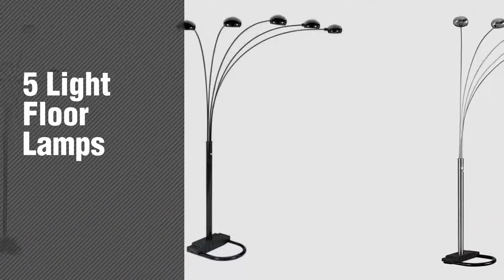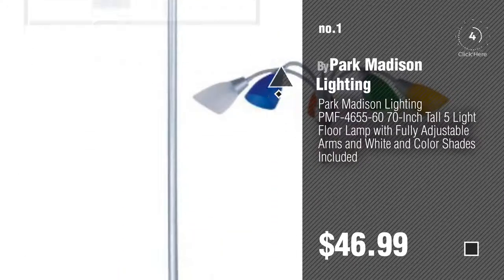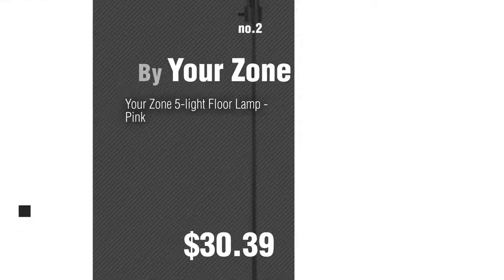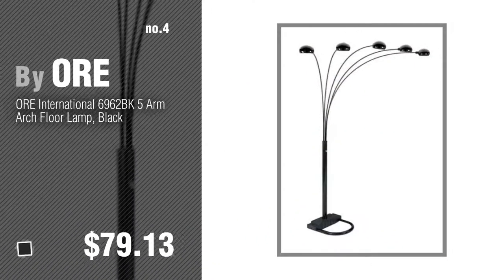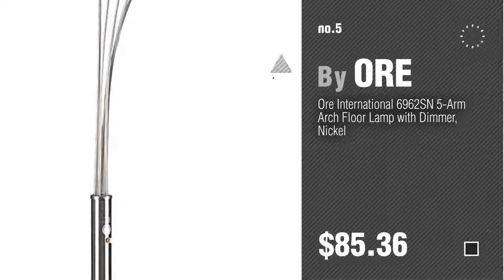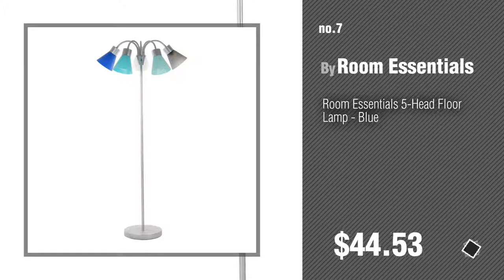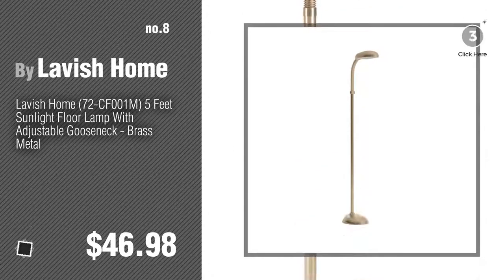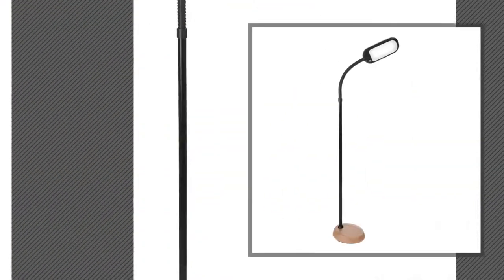5 Light Floor Lamps // New & Popular 2017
New! 2019 Black Friday / Cyber Monday Floor Lamps Deals and Updates.

Black Friday / Cyber Monday Park Madison Lighting PMF-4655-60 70-Inch Tall 5 Light Floor Lamp with Fully Adjustable by Park Madison Lighting

Black Friday / Cyber Monday Your Zone 5-light Floor Lamp - Pink by Your Zone

Black Friday / Cyber Monday Brightech Orion LED Floor Lamp –Classy Modern Tall Pole Standing Industrial Uplight 5 by Brightech

Black Friday / Cyber Monday ORE International 6962BK 5 Arm Arch Floor Lamp, Black by ORE

Black Friday / Cyber Monday Ore International 6962SN 5-Arm Arch Floor Lamp with Dimmer, Nickel by ORE

Black Friday / Cyber Monday Your Zone 5-light Floor Lamp (Black Finish Multicolored) by Your zone

Black Friday / Cyber Monday Room Essentials 5-Head Floor Lamp - Blue by Room Essentials